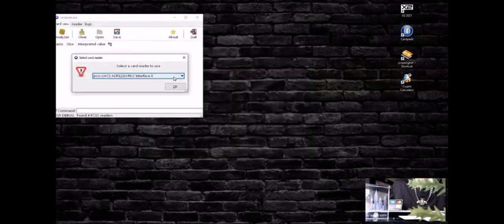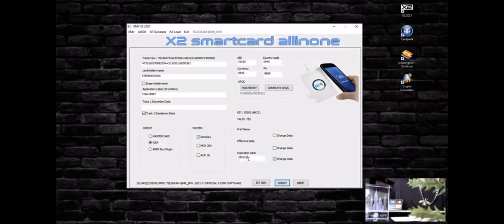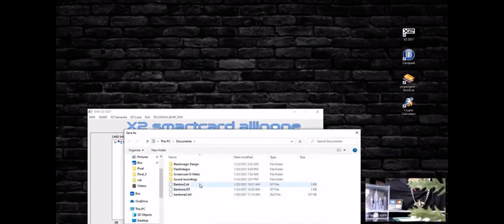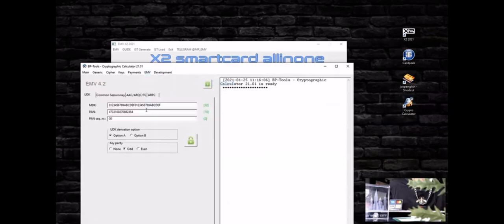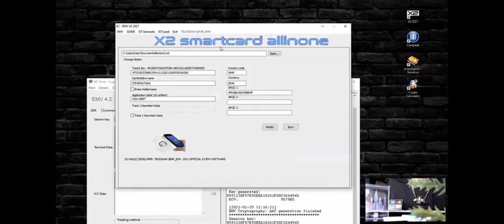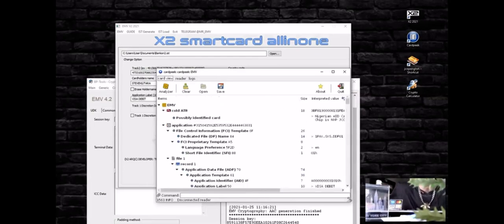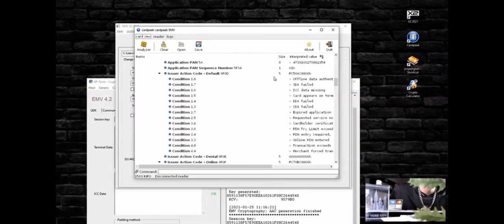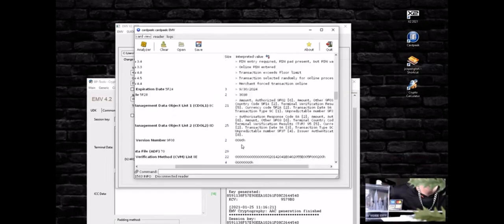Full tutorial and walkthrough on how to swipe using x2 EMV software/ dumps with pin track 101&201